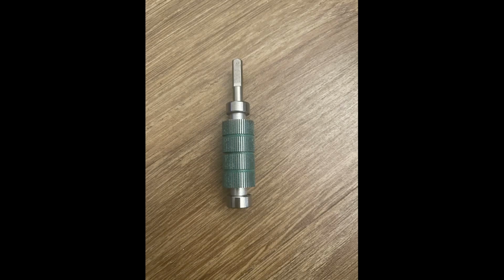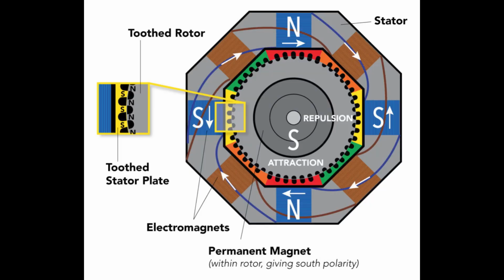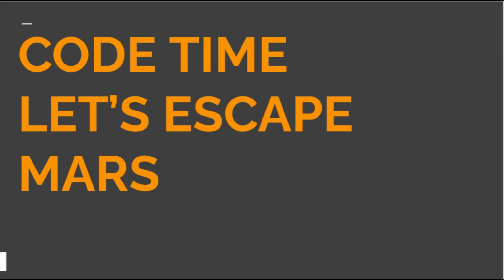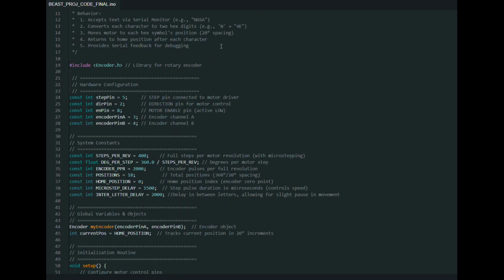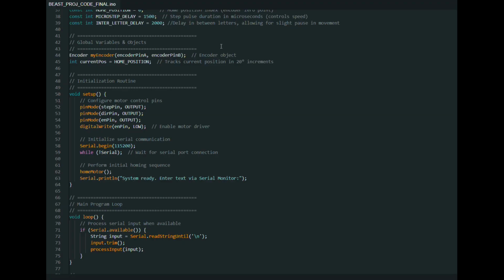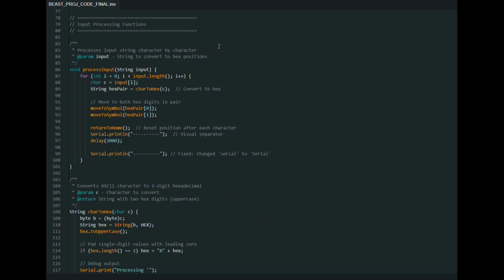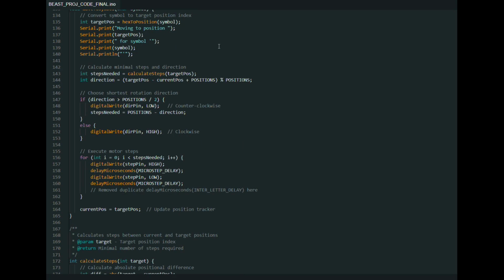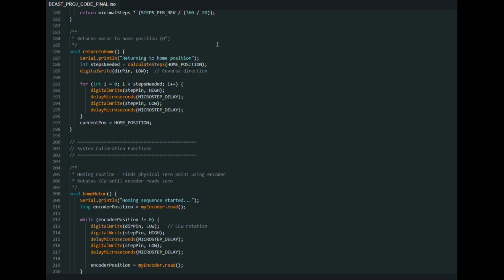FINAL BEAST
beast final